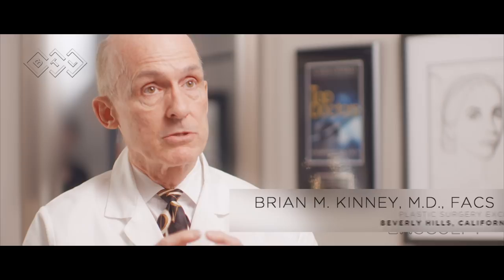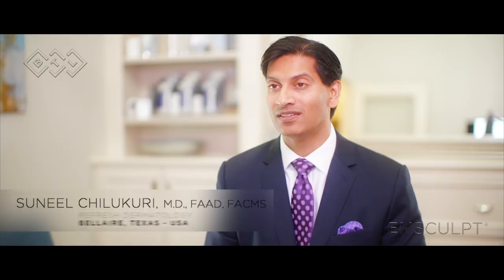EMSCULPT® Revolutionary Technology - Genuine doctors testimonials